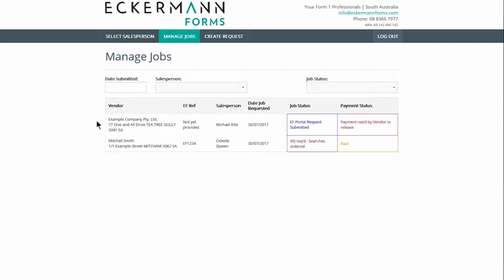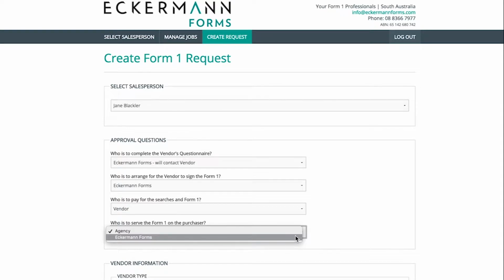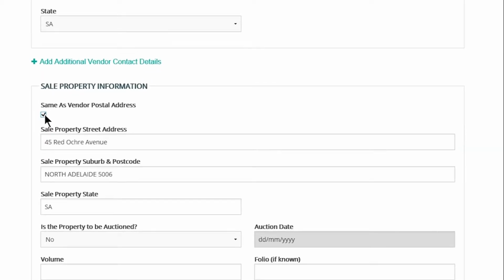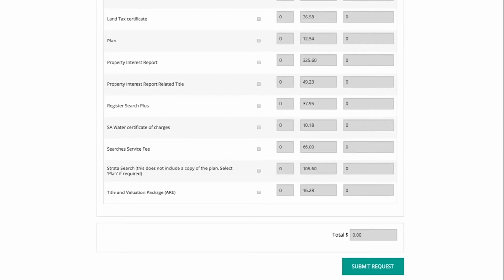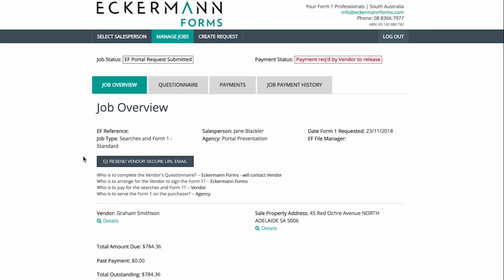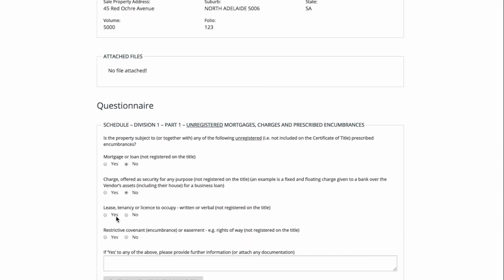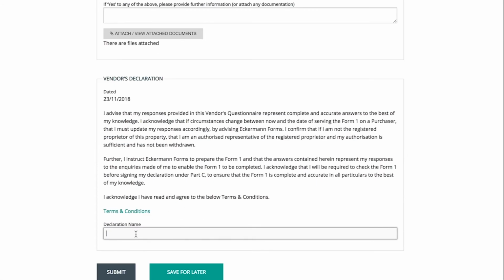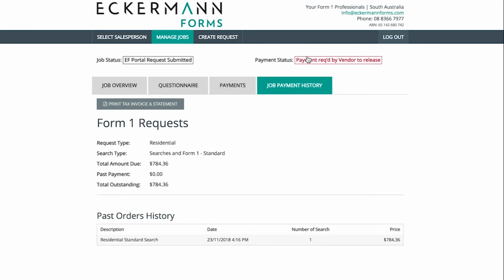Eckermann Forms: How To Use Our Portal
Form 1 preparation for Real Estate Agents is made easy with Eckermann Forms.

As you’ll see in the short, “how to video”, the Eckermann Forms Portal has been created to make requesting searches and Form 1s easier.

create a request by entering the information required and select submit.

We can also complete the Vendor’s Questionnaire directly with the Vendor, have them sign page 3 and also serve the Form 1 on the purchaser via email; so all you need to do is hit submit.